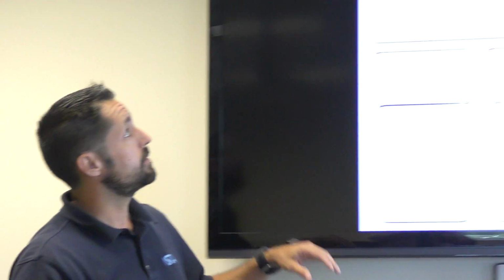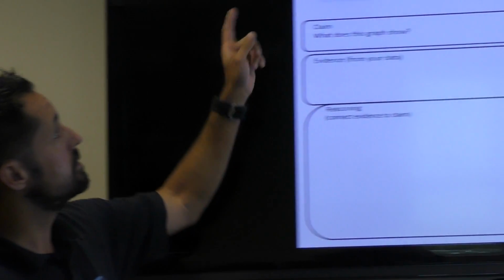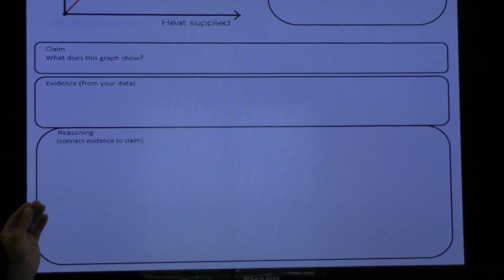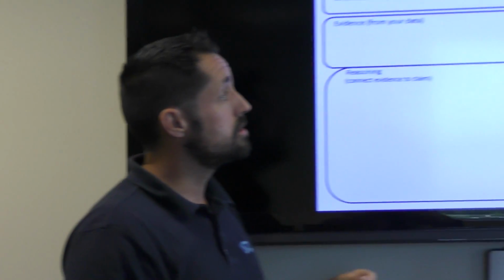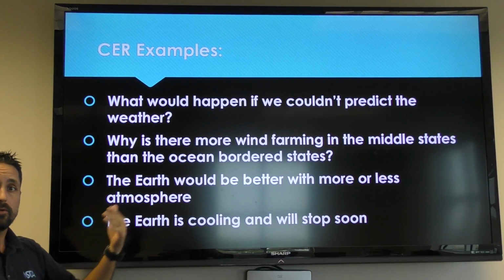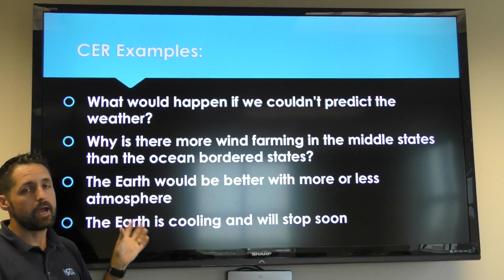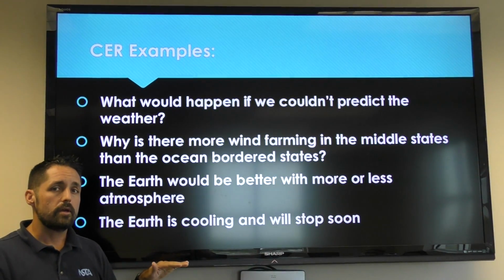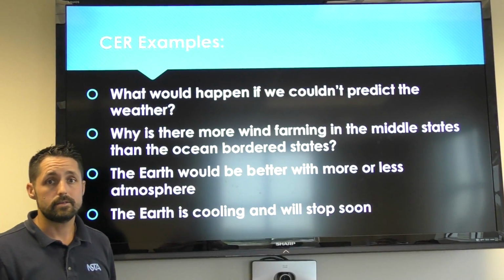CER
Overview of the C.E.R. strategy with R. Westberry